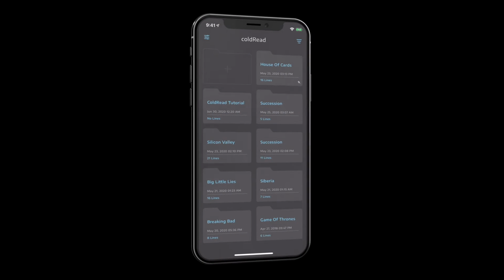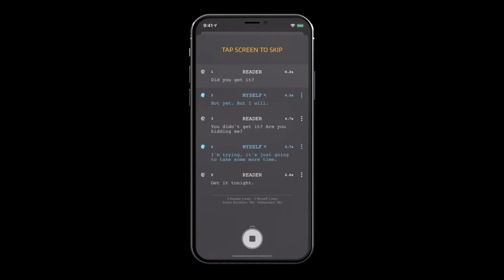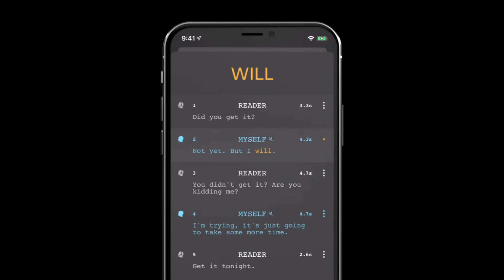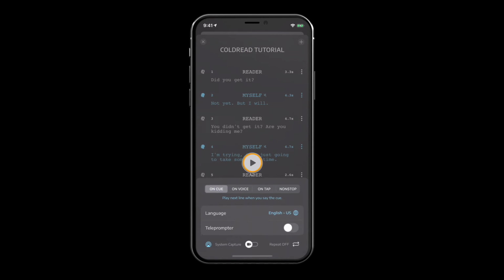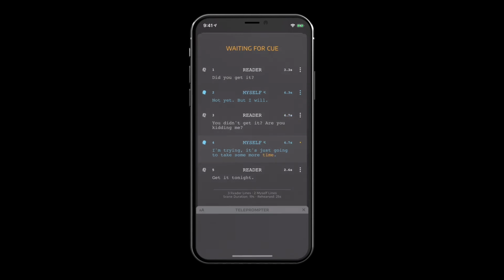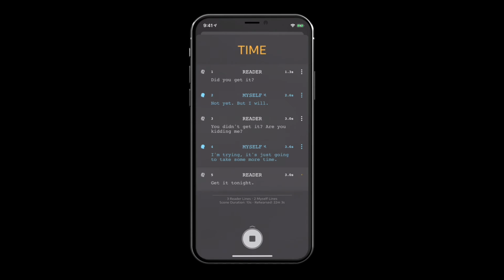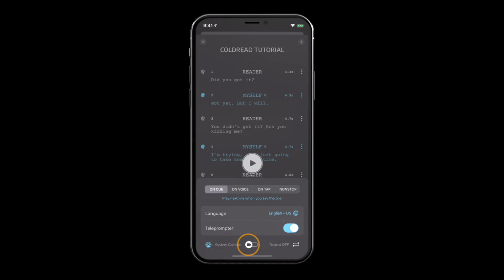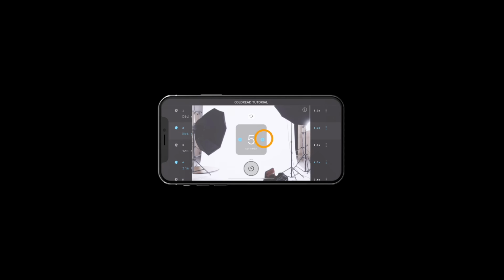coldRead - The App For Actors - Quick Start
coldRead is a smart, interactive must-have app made for actors by an actor.  The first and only app that recognizes cues and runs the lines with you naturally. A game-changer.

Stop bothering your friends to read with you. Don’t spend money on time-limiting recording studios. Save money. Be independent. Save time.

Record each line of your script, and you’re all set. Lines will be transcribed as you record them.

• ACTS AS YOUR READER!
When you say the very last word of your line (the cue), coldRead will “read” the following line back to you, just like a real reader would.

• YOU'RE IN CONTROL!
Rehearse anywhere and anytime you want. Speed up or slow down. Be loud or be quiet. It will follow along.

• BUILT-IN TELEPROMPTER!
Memorize your lines quickly and efficiently. Use the built-in teleprompter until you’re off-book.

• SELF-TAPE!
Put yourself on tape for that last-minute audition, or tape your performance before you get into the room with a casting director. Take as many takes as you need, and take as much time as you want.

With coldRead available in your pocket 24/7 you’ll be always ready, well prepared, and confident.

BE YOUR BEST SELF! Get coldRead for FREE today!

You can play up to 8 lines for free. That covers most co-star auditions.